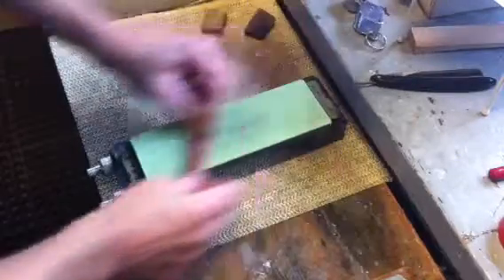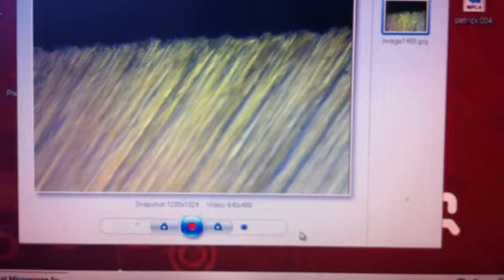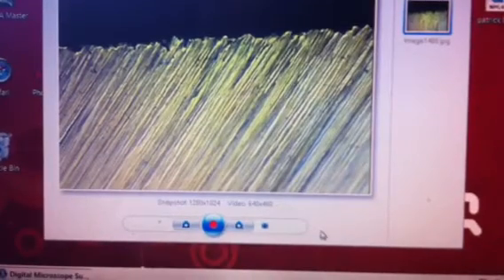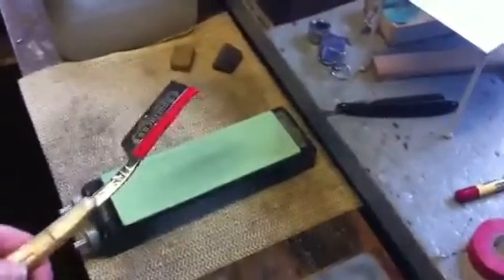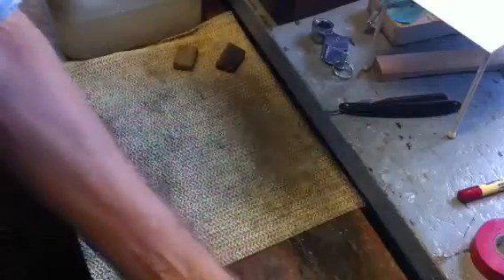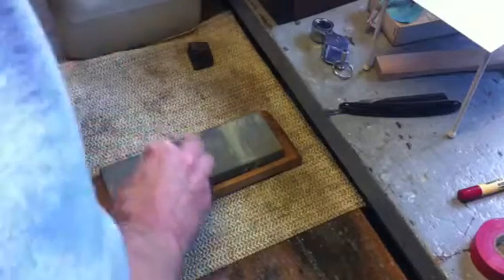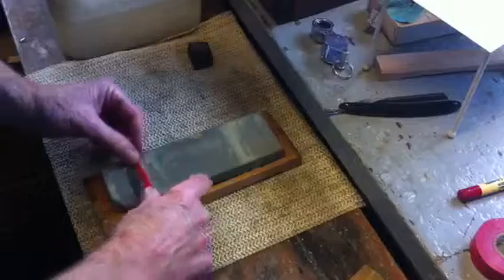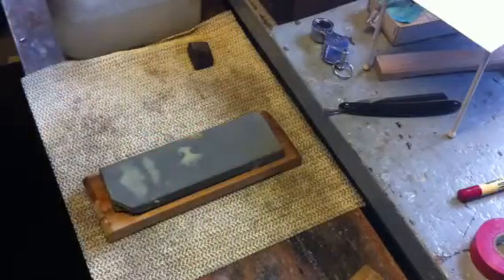Part 1. Rob's Thideo Thiers Issard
Part 1, Bevel setting, edge jointing, tomonagura, false edge removal.